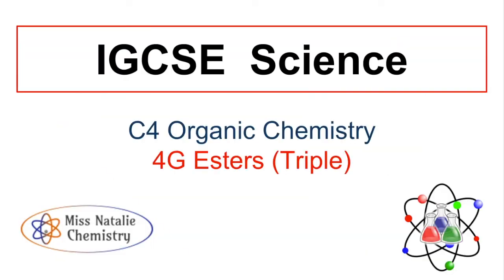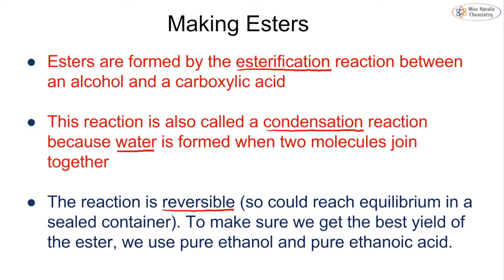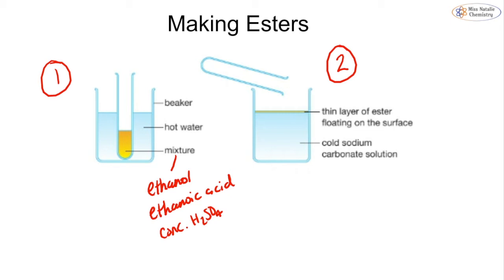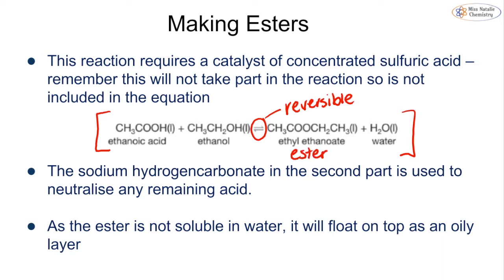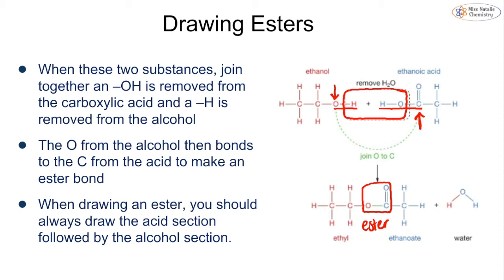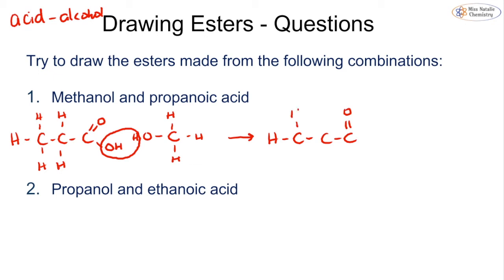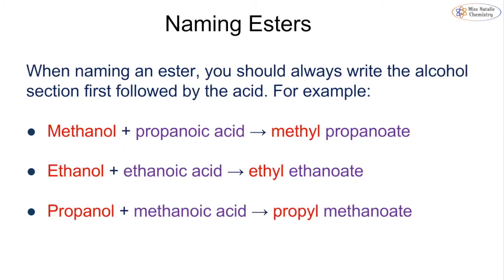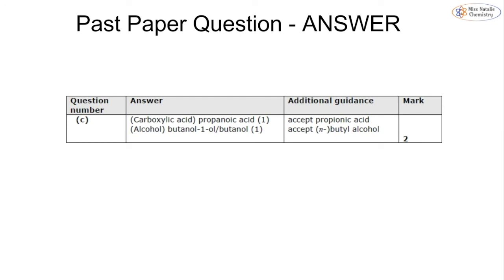4G Esters (Triple) - Edexcel IGCSE Chemistry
This video covers the Triple content of Topic 4G Esters in preparation for the Edexcel IGCSE Chemistry exam. Use the timestamps below to navigate the content in the video:

0:00:06 - Making Esters
0:06:29 - Drawing Esters
0:10:40 - Naming Esters
0:12:29 - Splitting Up Esters
0:13:50 - Uses of Esters
0:15:41 - Past Paper Questions